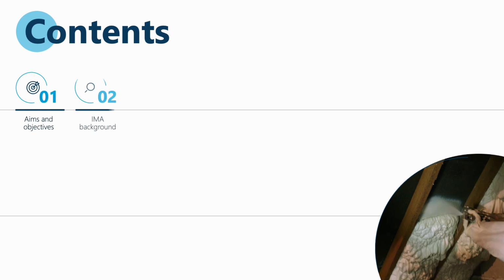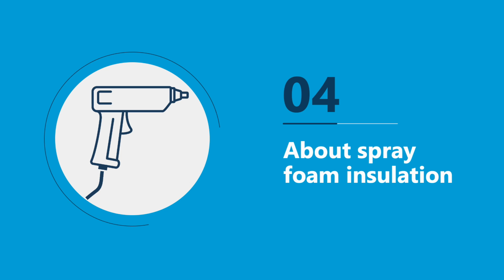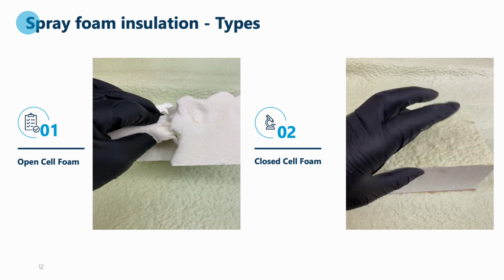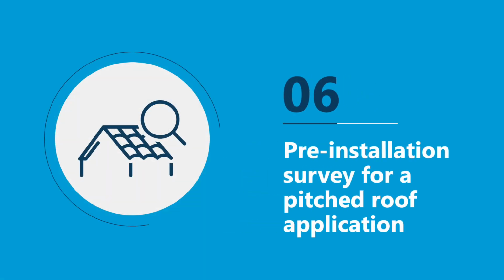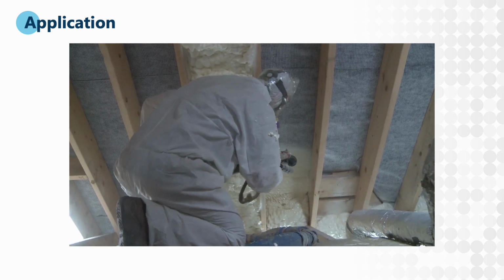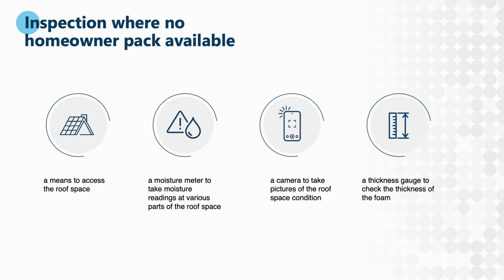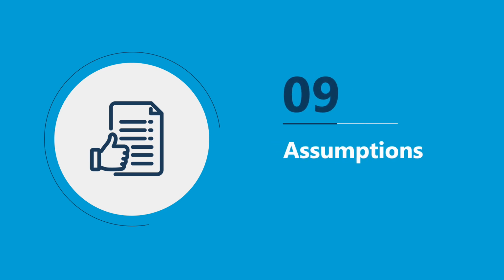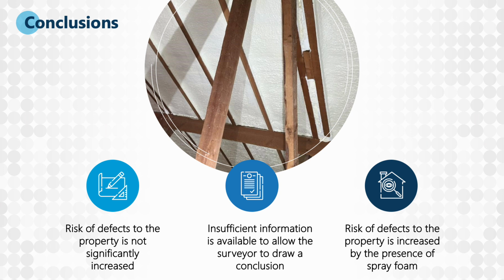IMA Online CPD - Spray foam in domestic roofs - A presentation for building professionals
The presentation consists of twelve sections as follows:

The aims and objectives of the presentation
Some background about IMA
1.) Aim and objectives
2.) IMA background
3.) Introduction
4.) About spray foam
5.) Where spray foam insulation can be used
6.) Pre-installation survey for spray foam
7.) Installation
8.) Existing installation surveys
9.) Recording observations
10.) Assumptions
11.) Evidence
12.) Opinions and conclusions